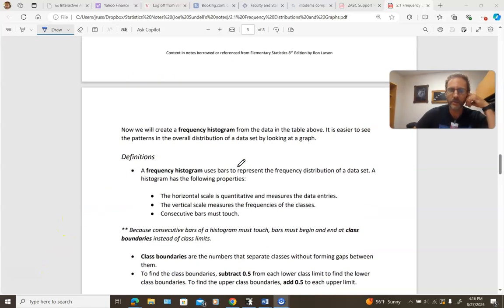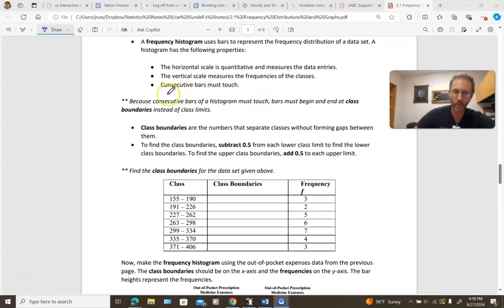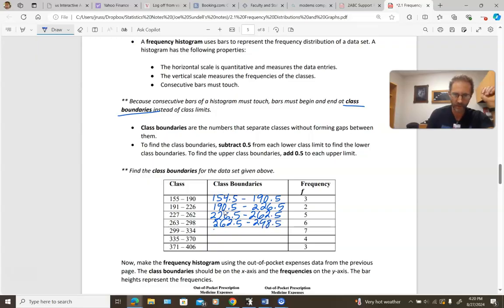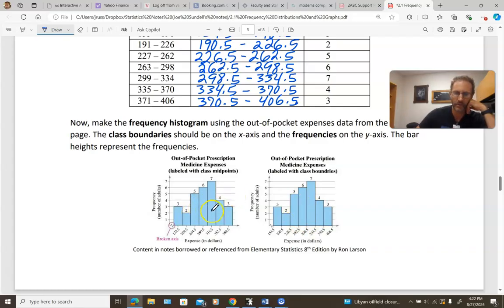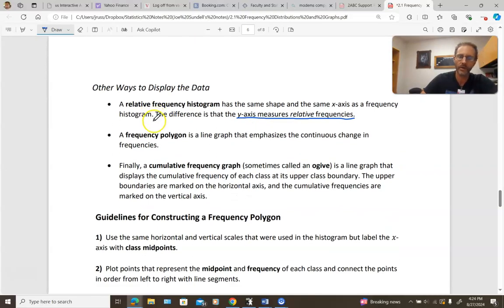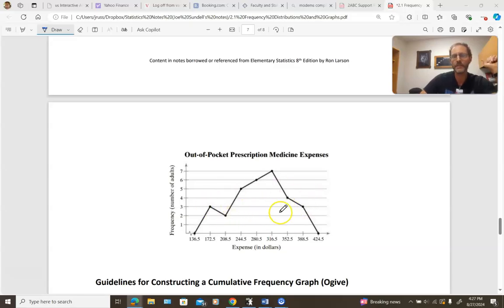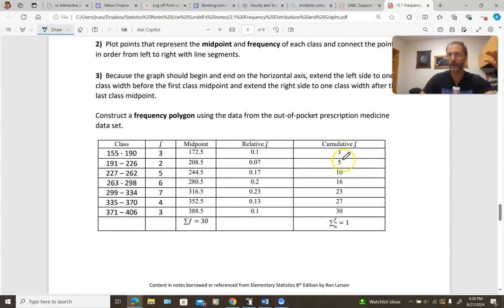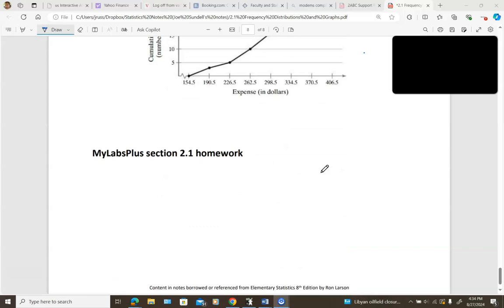2.1 Frequency Distributions and Graphs Part 2